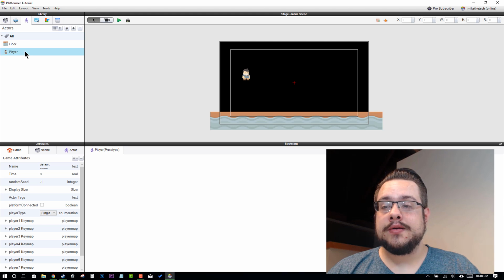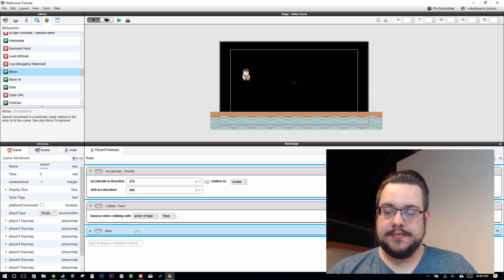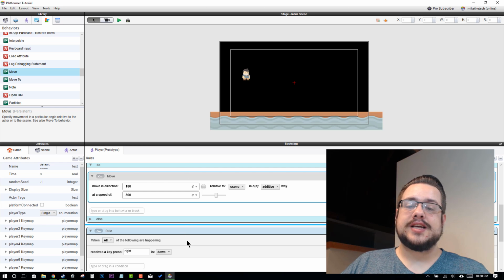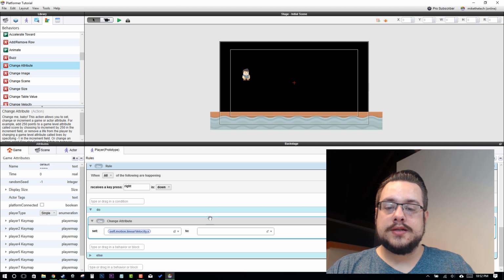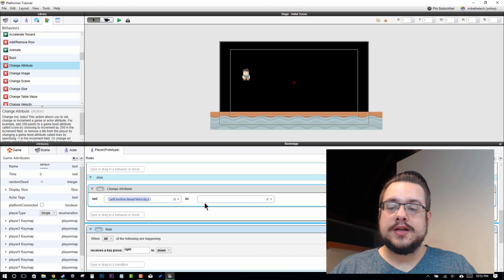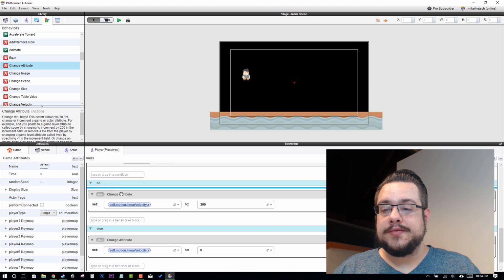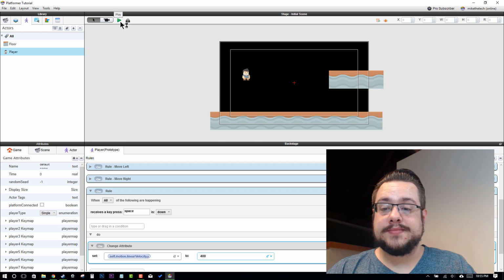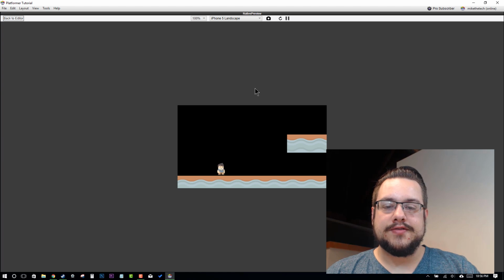GameSalad Platformer Tutorial #02 - Movement!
In this episode we work out the details with our game's movement mechanics.